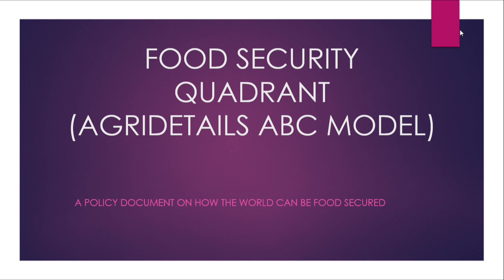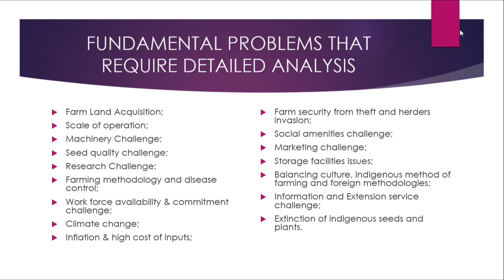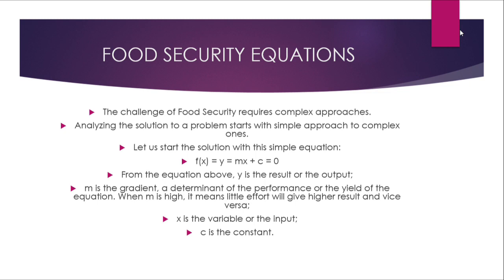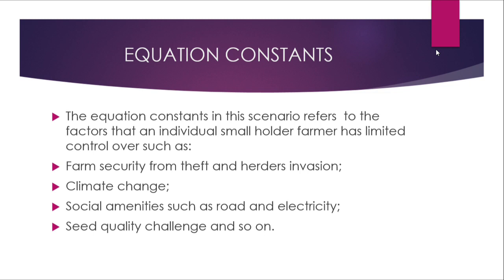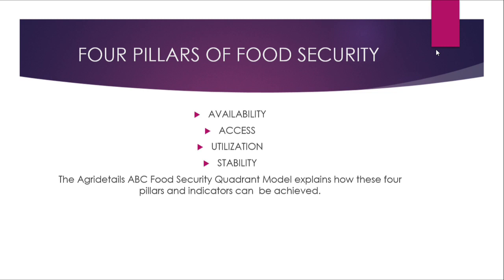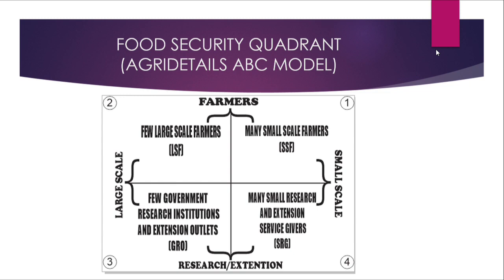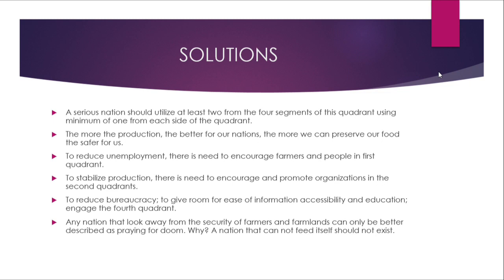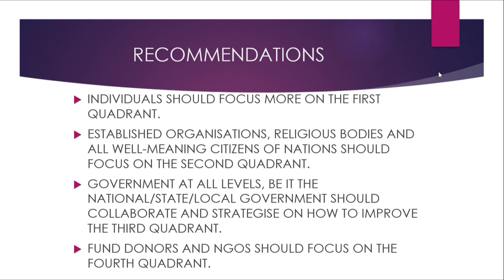How to Feed 10 Billion People (Food Security Solutions for 2025)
How to stop world hunger and malnutrition.